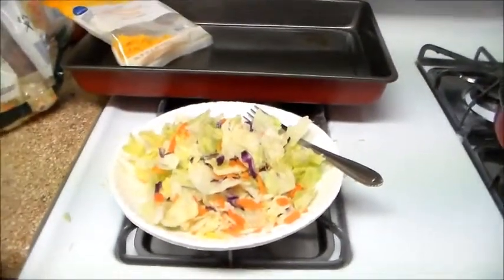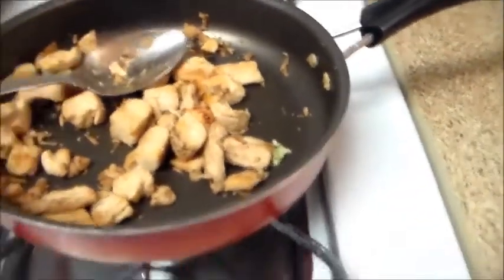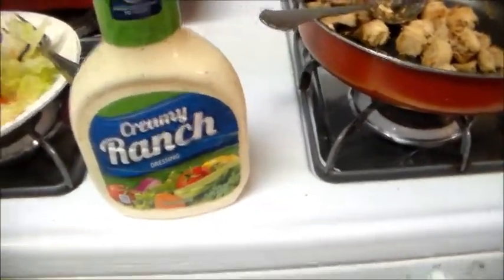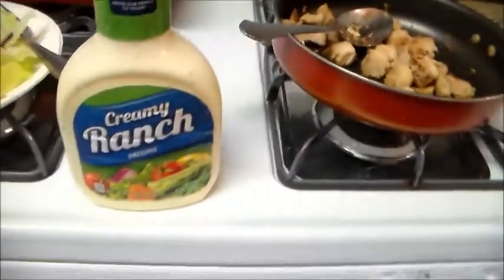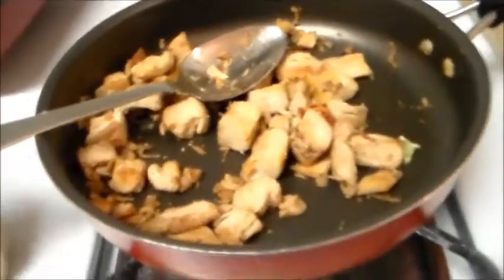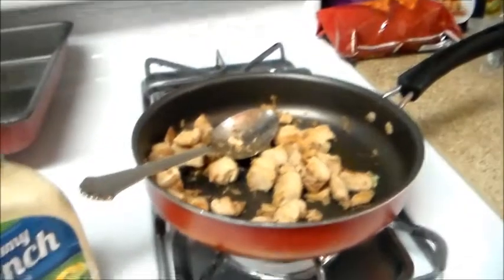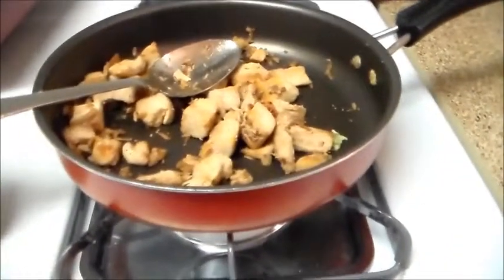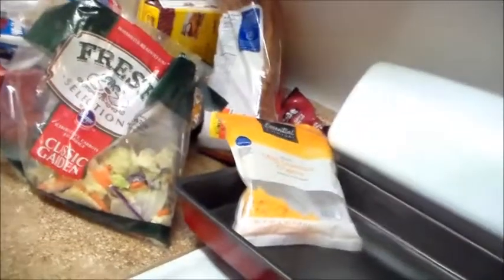A healthy lunch and back to weight loss journey.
Doing my part to be healthy as well as wealthy.